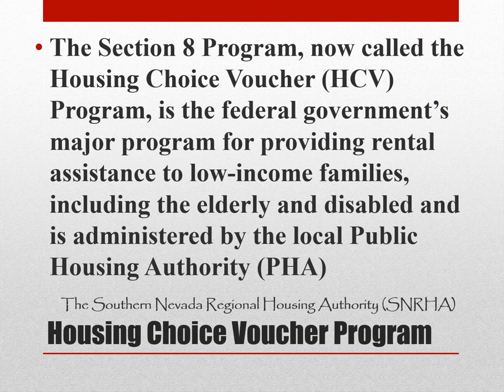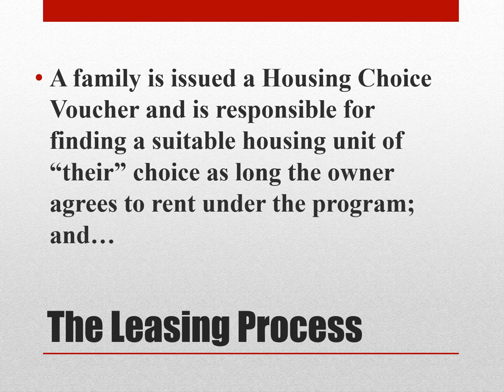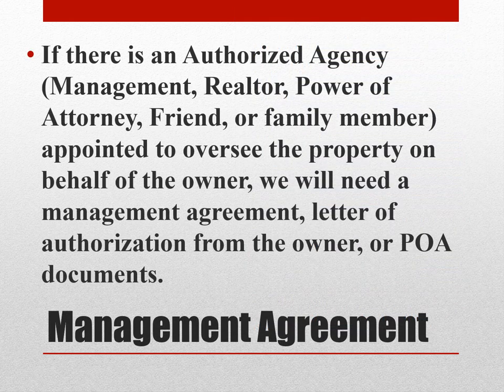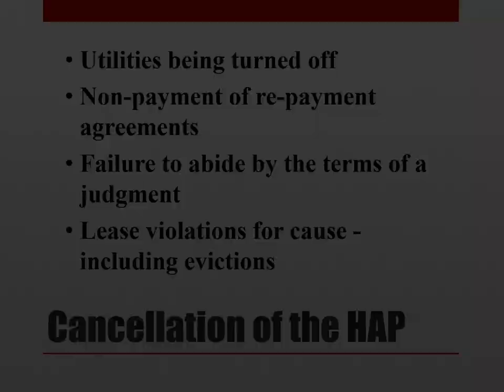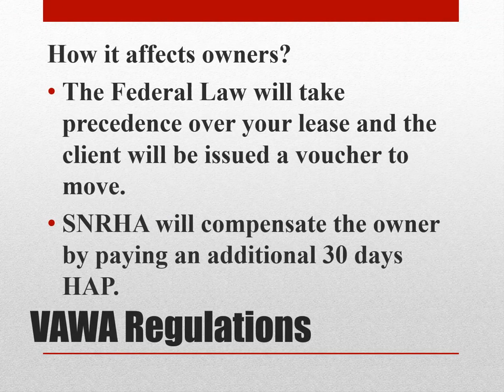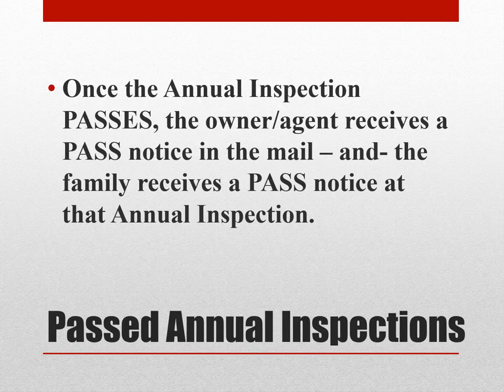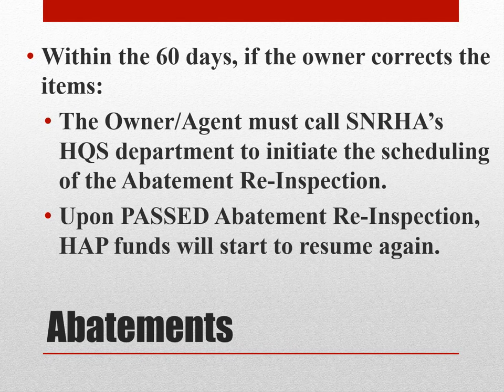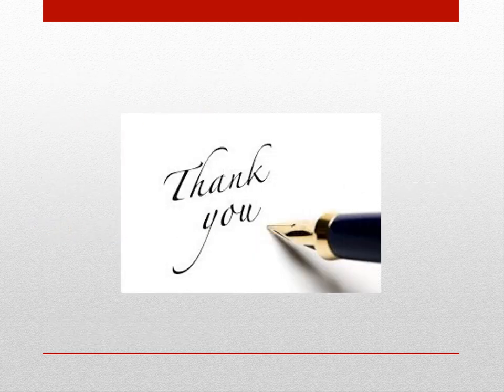Landlord Briefings Presentation